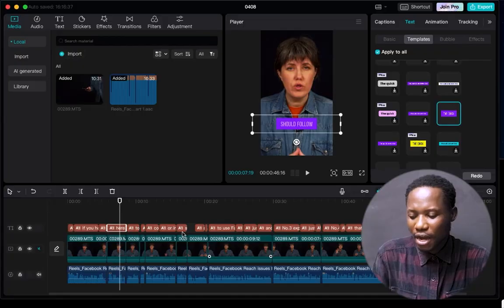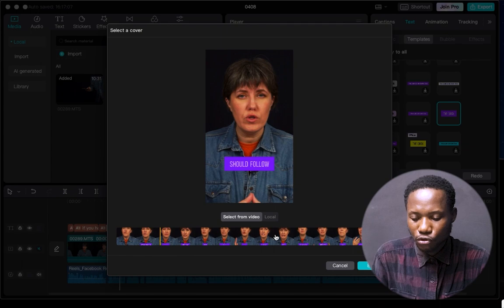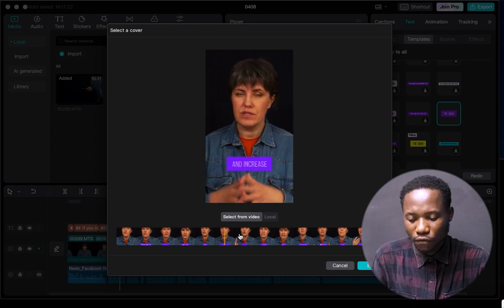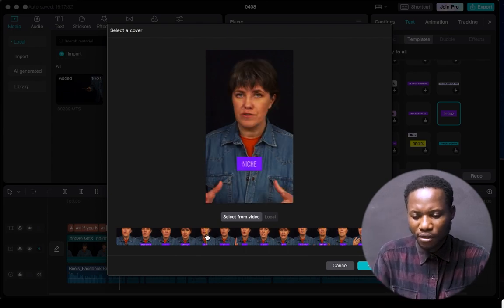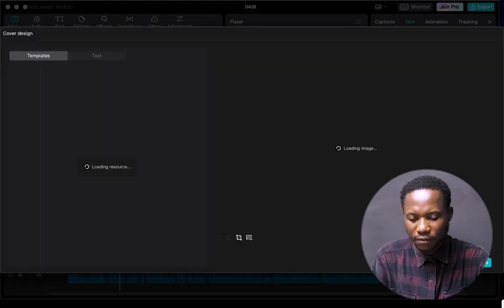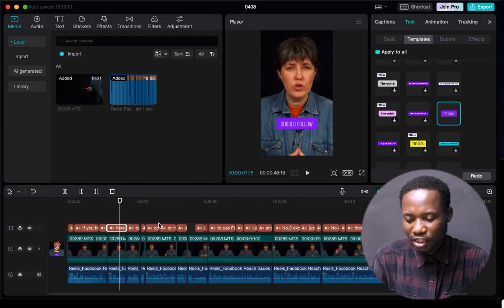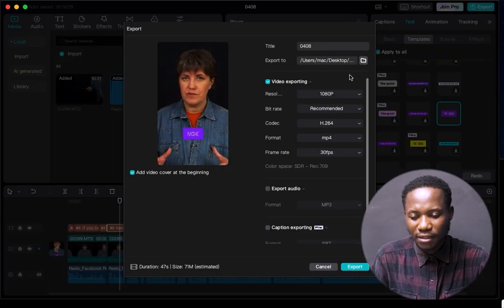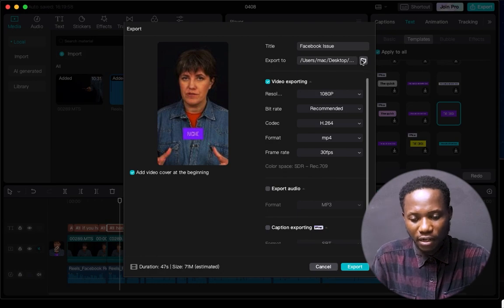Thumbnails created in CapCut appear Automatically in Reels and Tiktoks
Learn editing talking-head shorts with CapCut for Desktop!
In this lesson, you'll discover how to create eye-catching thumbnails and export your video correctly for Reels, Shorts, and TikTok.

You’ll learn:
🔷How to select and set a thumbnail (cover image) inside CapCut
🔷How to choose between using a frame from your video or uploading a custom image
🔷How to edit the thumbnail text for clarity and visual appeal
🔷Why a strong thumbnail boosts clicks, retention, and overall reach
🔷How to rename, organize, and choose an export location
🔷The correct export process for clean, high-quality short-form videos

This step ensures your video looks professional and is ready for publishing on any platform.